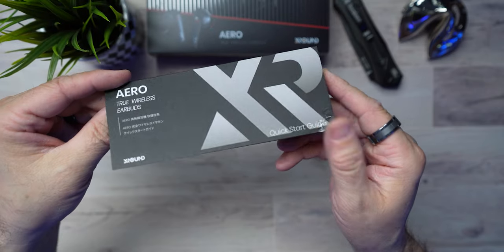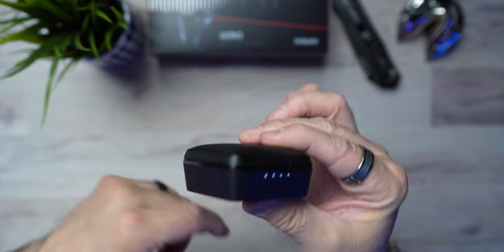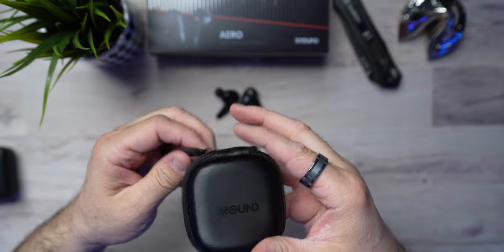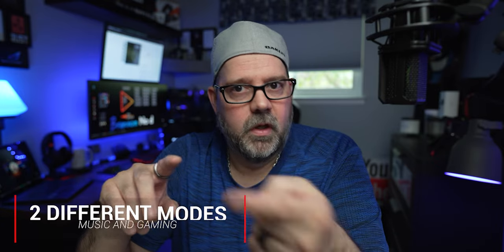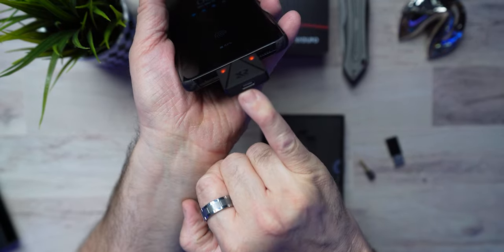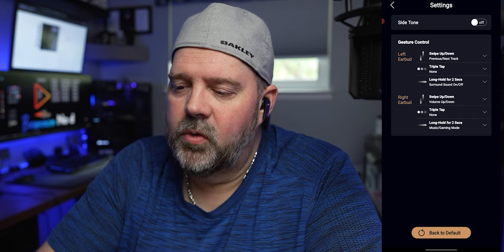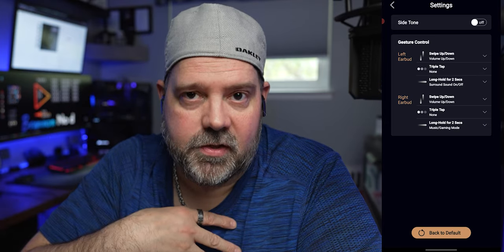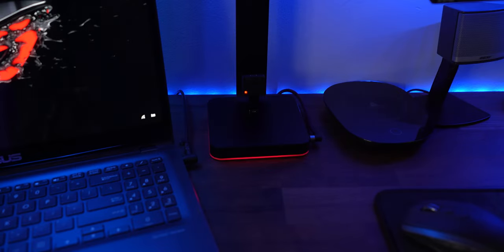XROUND Aero Gaming TWS Earbuds | LET THE GAMES BEGIN!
&utm_medium=Brannon_1268&utm_campaign=Brannon_1268